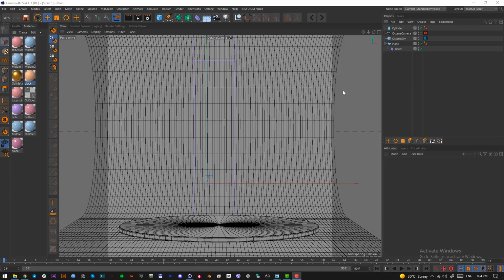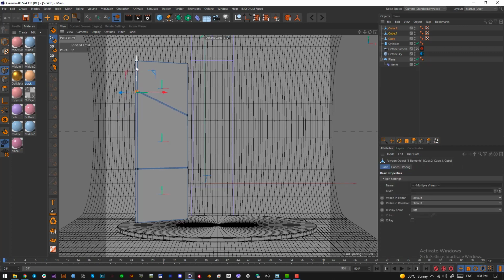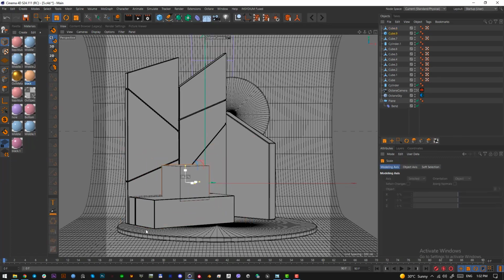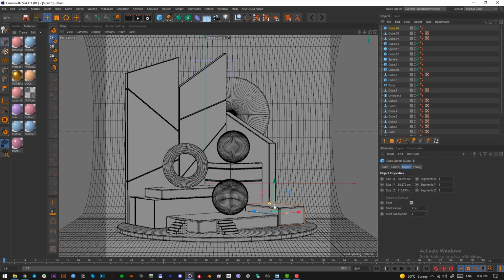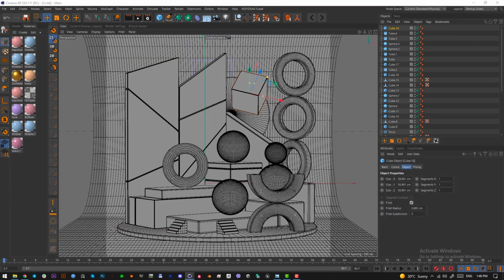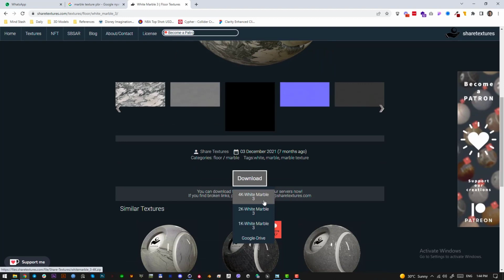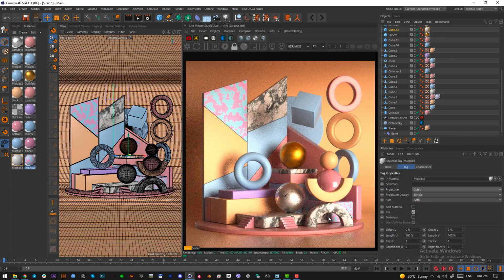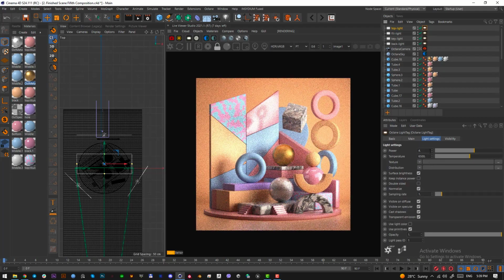Abstract Composition Cinema 4D Octane Render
Free Starter Scene